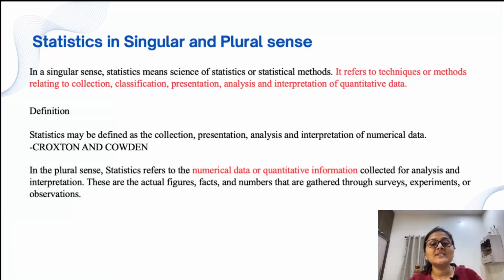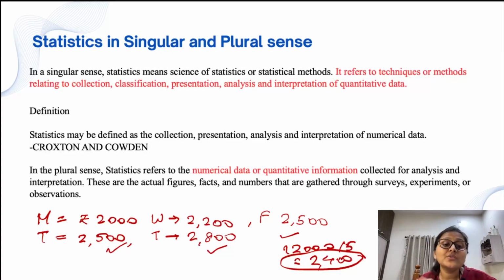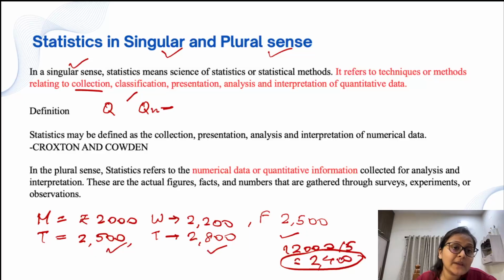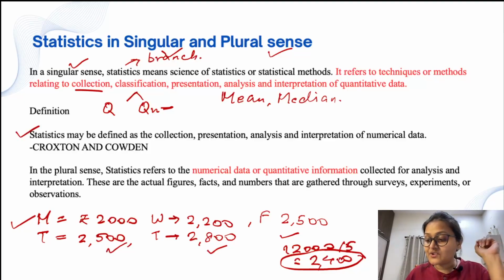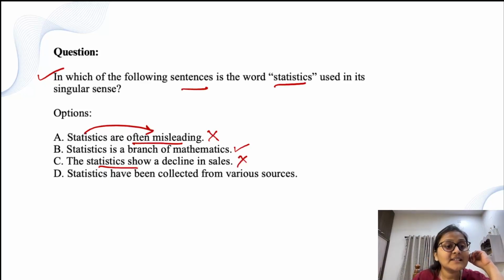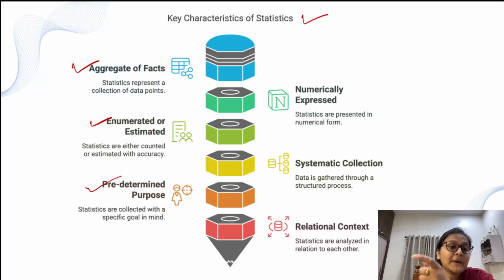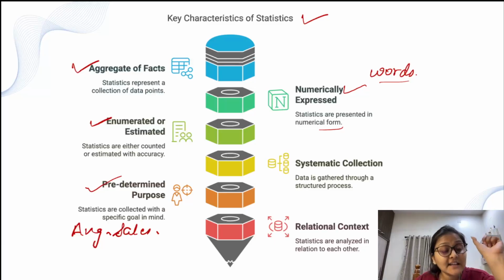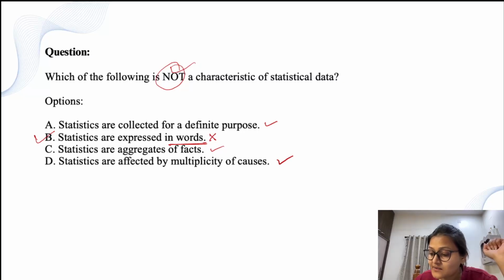UGC NET Paper 2| Business Statistics| “Statistics: Singular vs. Plural Sense & Key Features”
Welcome to UGC NET Exam Prep, your go-to channel for mastering Commerce concepts! In this video, we dive deep into Statistics in Singular and Plural Sense and explore the Key Features of Statistics — important topics for UGC NET Paper 2 (Commerce).

🔎 What You Will Learn:
1️⃣ Difference between Singular and Plural Sense of Statistics
2️⃣ Real-life examples to understand the concept better
3️⃣ Explanation of the Key Features of Statistics
4️⃣ How these concepts are important in Business Statistics & Research Methods

💡 Perfect for:
 • UGC NET Commerce aspirants
 • B.Com and M.Com students
 • Anyone preparing for competitive exams in Commerce